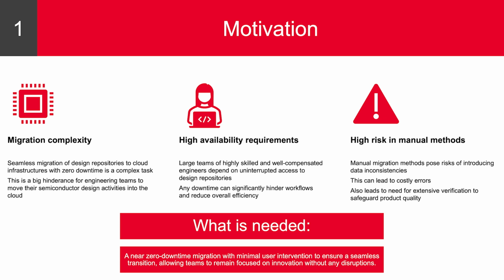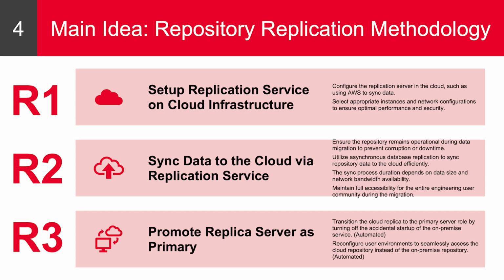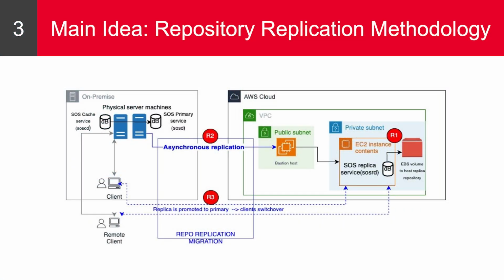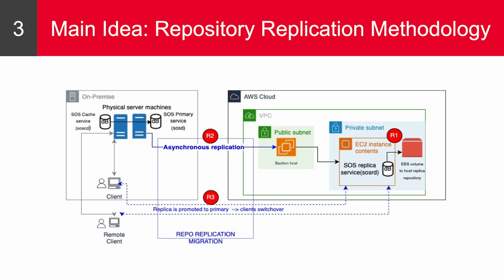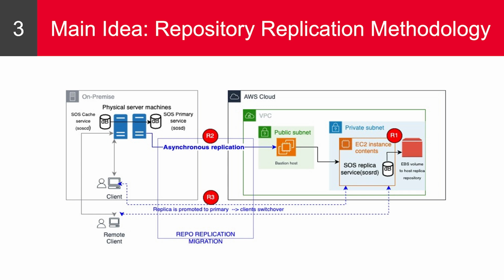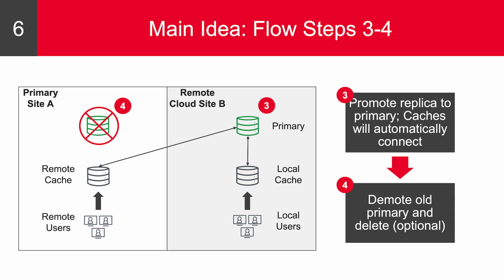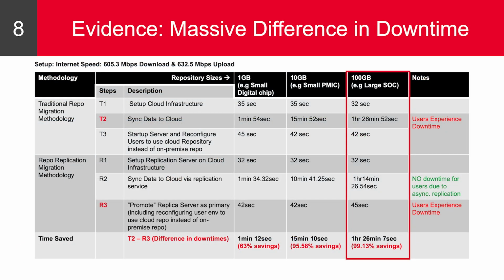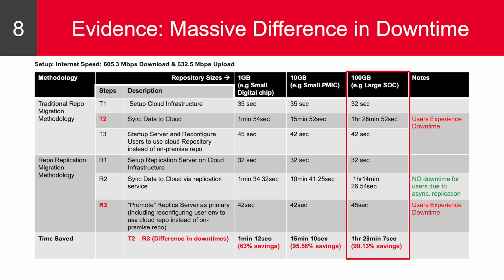Method and Apparatus to Migrate Design Repositories into the Cloud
This presentation details a technical framework for migrating semiconductor design repositories to AWS cloud infrastructure, developed through collaboration between Keysight and AWS. The solution leverages asynchronous repository replication and automation to achieve near zero-downtime migration, maintain data integrity, and ensure continuous availability for engineering users. Keysight’s engineering and solutions expertise enables seamless integration with AWS services, optimizing infrastructure configuration, security, and operational efficiency throughout the migration process.